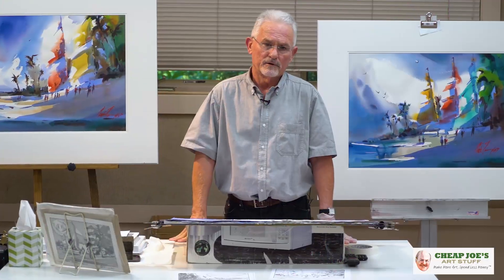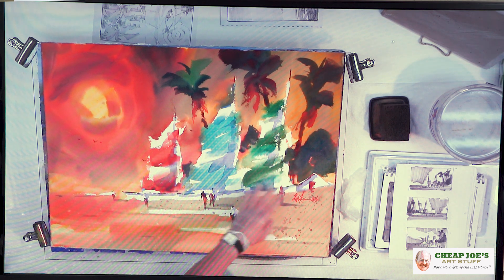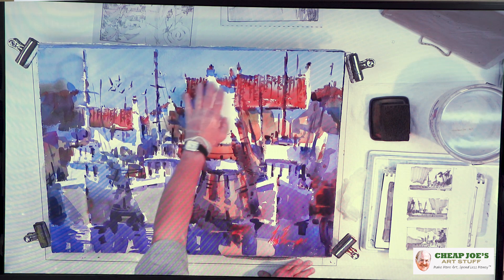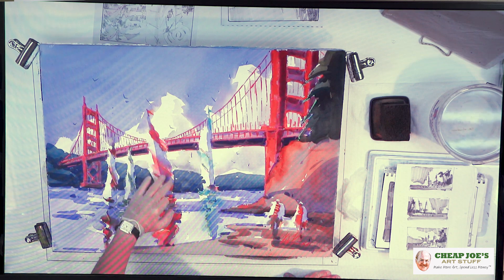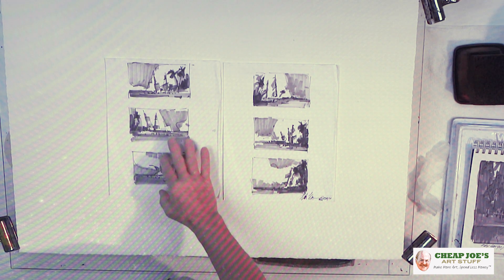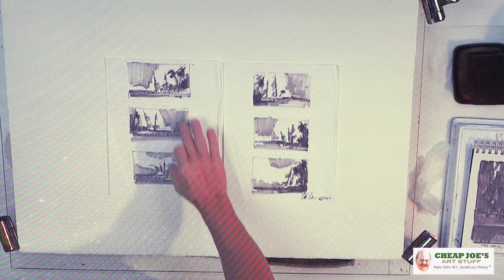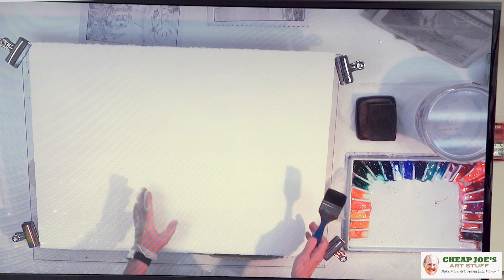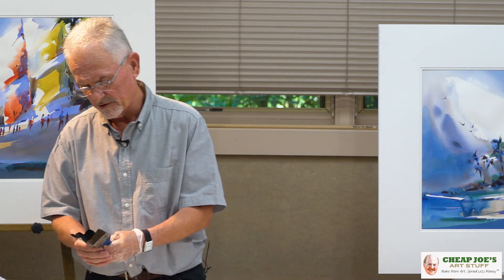Frank Francese - Painting a Beach Scene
We recently sat in artist Frank Francese's Cheap Joe's workshop with mics and cameras and captured his demo on painting a beach scene.
Arches Watercolor Paper, 140 lb. Rough